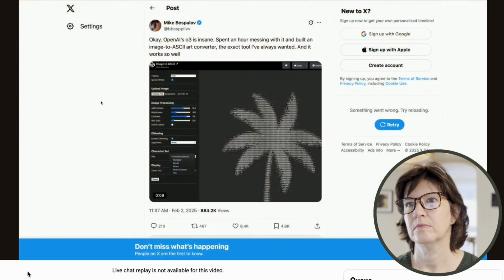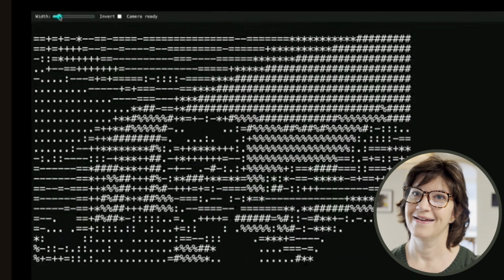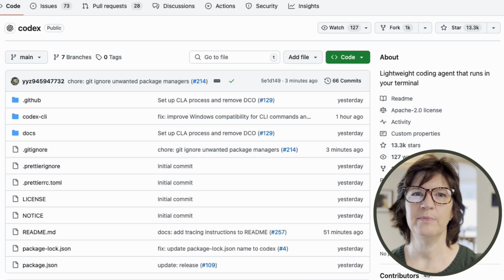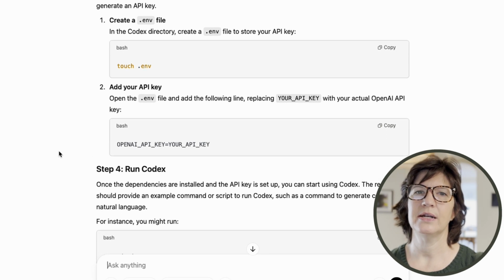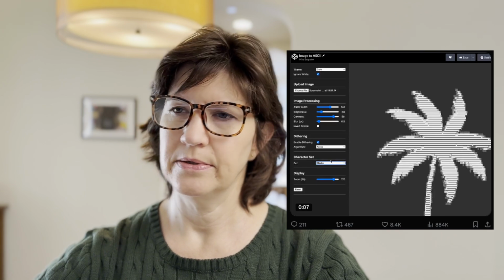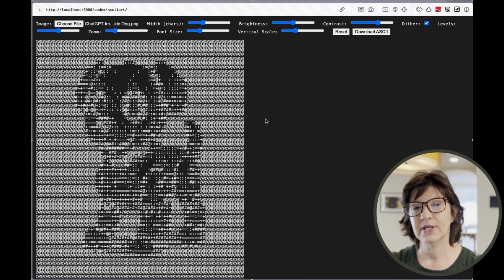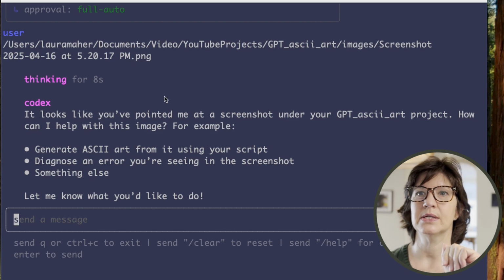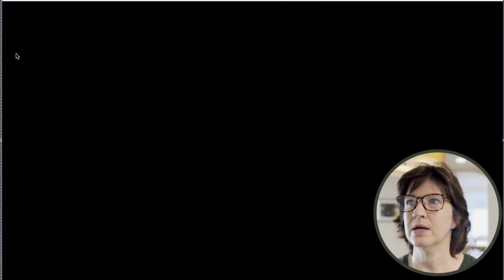ASCII Art is Back?! Recreate OpenAI’s ASCII-cam using Codex and o4-mini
OpenAI’s Codex is a coding agent that runs in your terminal—and it's amazing. I recreated a demo where it uses the webcam API to turn live video into ASCII art, right in your browser. We'll walk through it together: installing Codex, feeding it an image, and watching the magic happen. Beginner-friendly!

Resources:
GitHub Codex Repository
🛠️ Want to Try Codex or OpenAI’s API?
OpenAI's demo (go to 21:04 to see webcam demo)

🗝️ BONUS! Details on how to get an API Key:
To use OpenAI’s tools like Codex or the O4 Mini model, you’ll need an API key. Here’s how to get one:

👣 Step-by-step:
Log in (or sign up) at the link above.
1. Click “Create new secret key.”
2. Copy the key and save it somewhere secure — you won’t be able to view it      again. (But you can generate multiple keys)
3. If your tool needs an .env file, paste it like this:
   OPENAI_API_KEY=your-key-here

💵 Note: You’ll need to add credit to your OpenAI account first — I started with $5 and it’s lasted me a while. You only pay for what you use as you go.

Chapters:
00:00 - Intro
04:05 - What is Codex?
04:41 - Where to Start
04:55 - GitHub Walkthrough
05:37 - Software Install: Step-by-Step
07:24 - API Key Setup
08:28 - First Test: Static ASCII Art
11:06 - Second Test: ASCII Webcam Magic!
14:54 - Outro